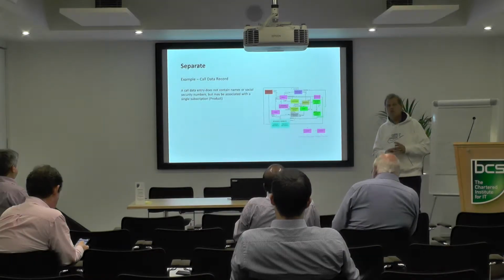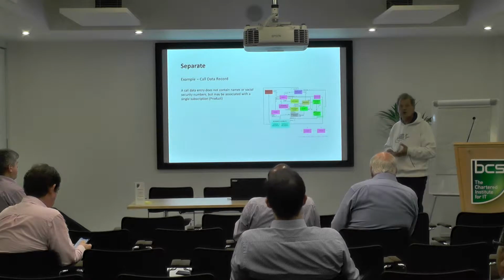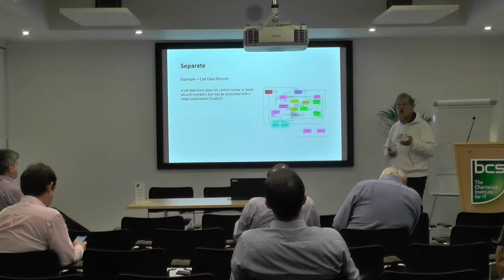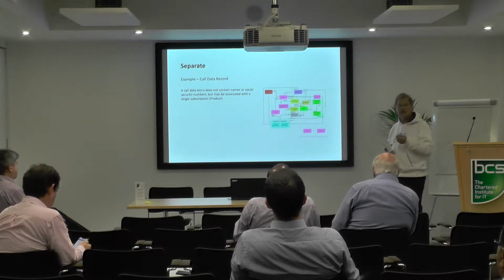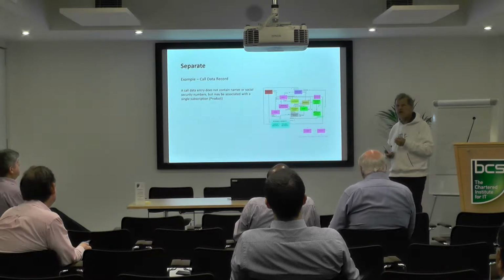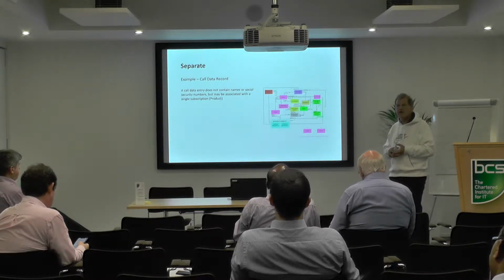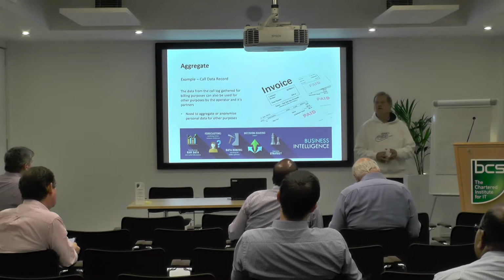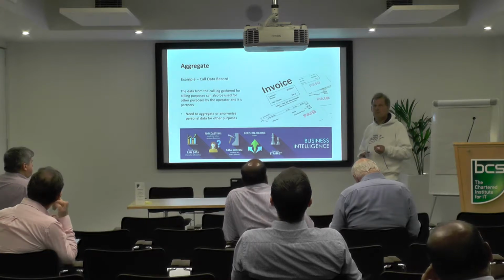Casimir Artmann -BCS Enterprise Architecture Conference 2019 Presentation